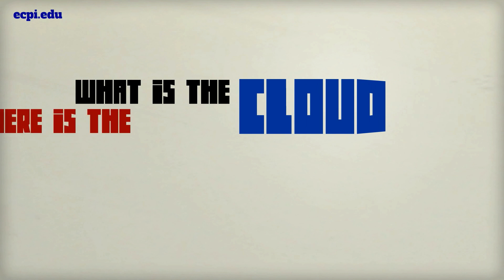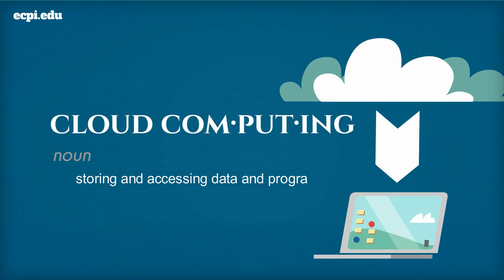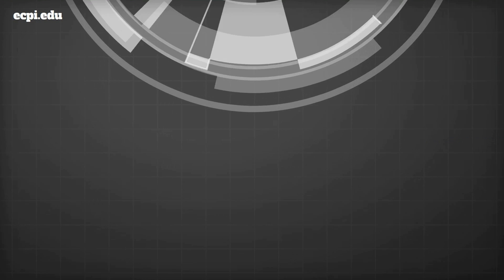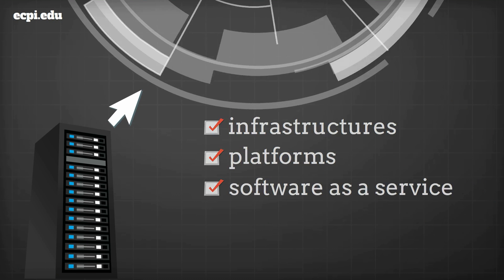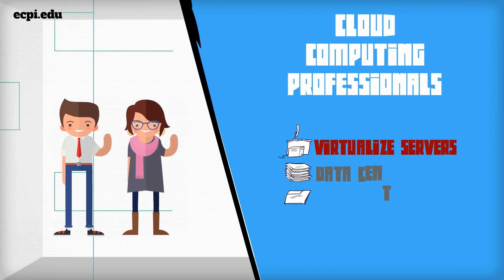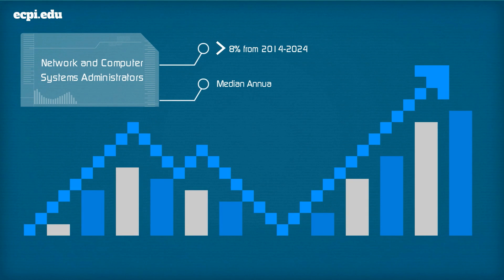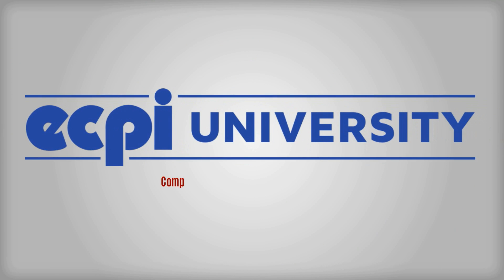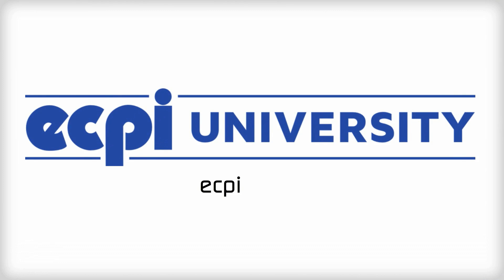What is Cloud Computing? | ECPI University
Cloud computing, in it's most basic definition, is providing software services such as data and file storage, software and operations over the internet instead on your local hard drive.

If you’re interested in pursuing a career in the emerging field of Cloud Computing, consider ECPI University. Through ECPI’s accelerated schedule, you can earn a Bachelor of Science Degree in Computer and Information Science with a concentration in Cloud Computing in just 2.5 years.

For information on program success, costs, and other important facts,